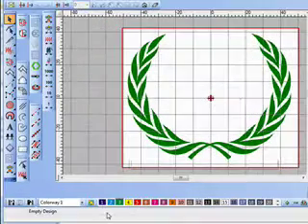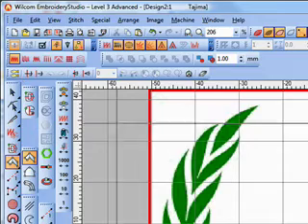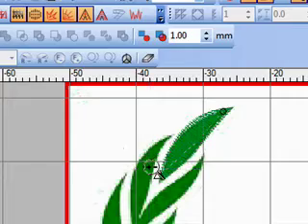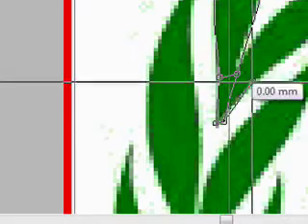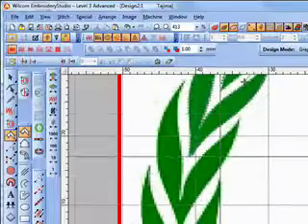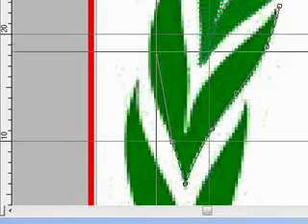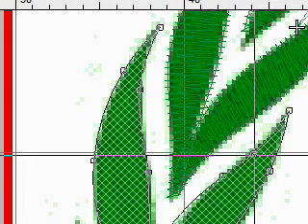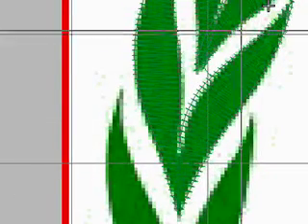Wilcom Digitizing Smart Join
Wreath Design demonstration the smart join feature in ES Studio